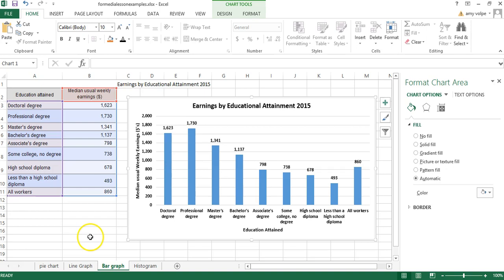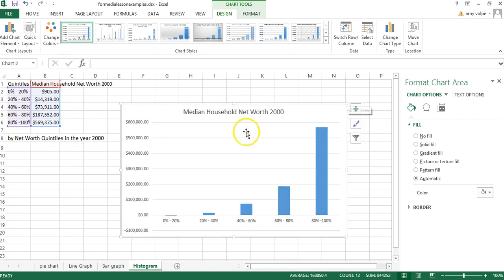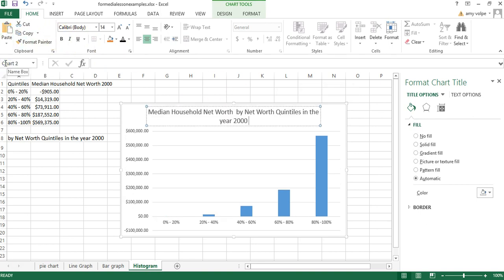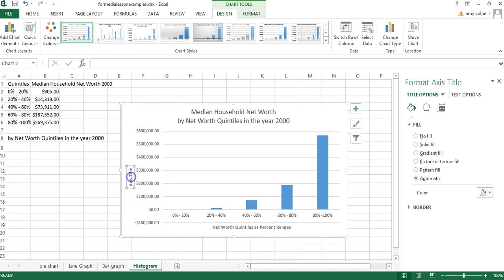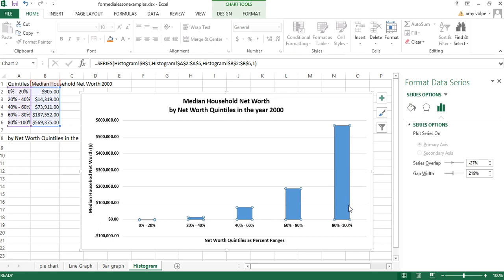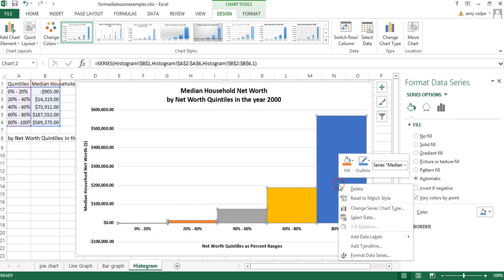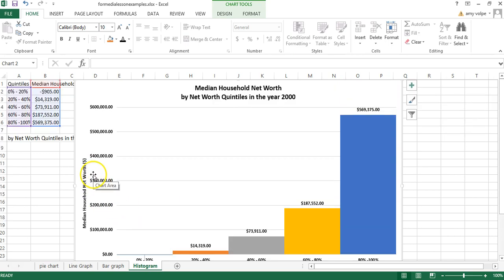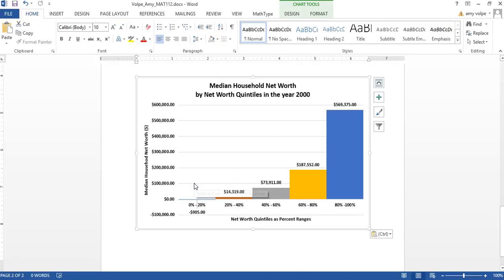MAT 112: Unit 10 Problem 7